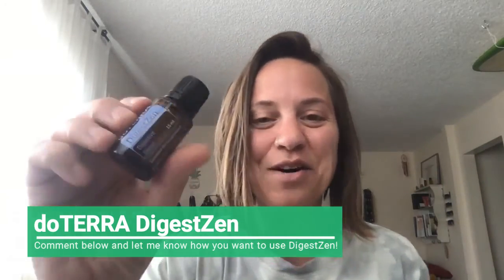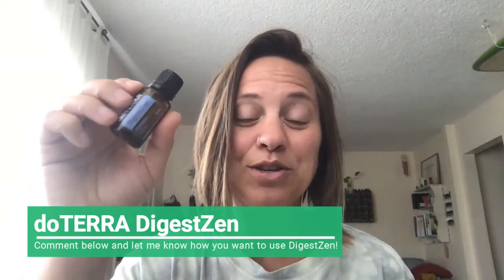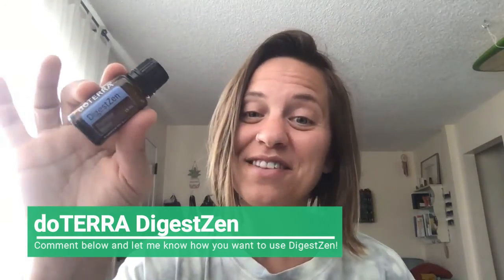How to use doTERRA DigestZen Essential Oil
A quick look at how to use doTERRA DigestZen, the Digestive Blend!

New to essential oils?  Check out the 5 day oil experience, try 6 samples with my guidance for just $10.

Dr. Jennifer Shaw, founder of Natural Wellness Tips